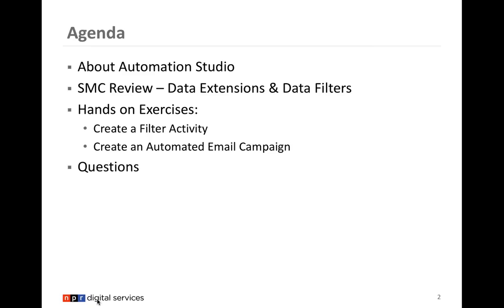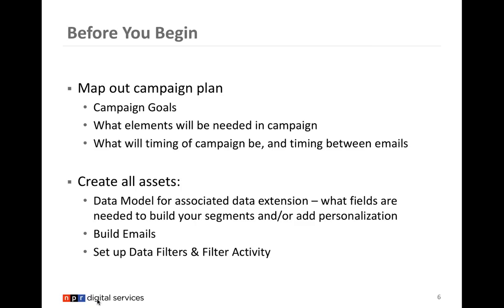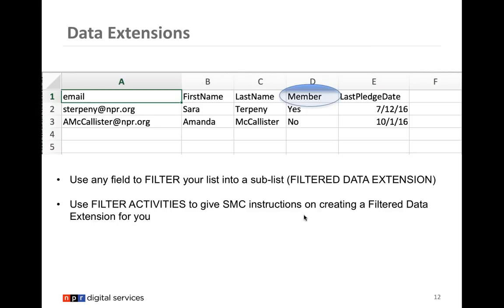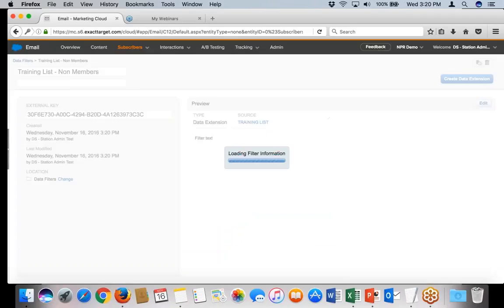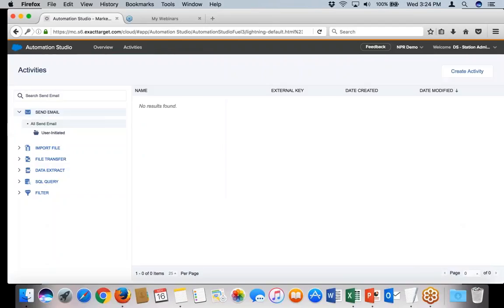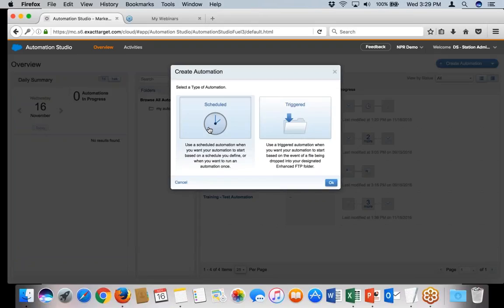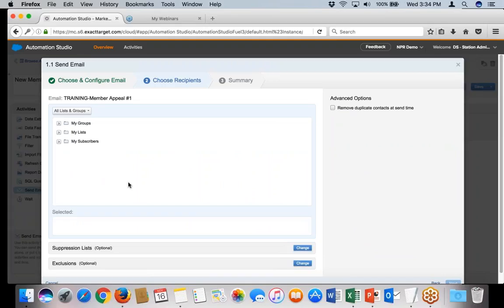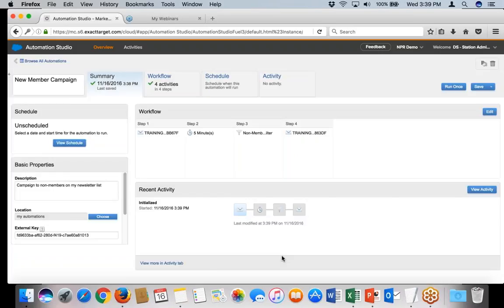Salesforce Marketing Cloud Automation Studio Training